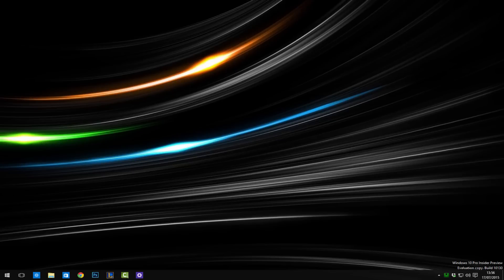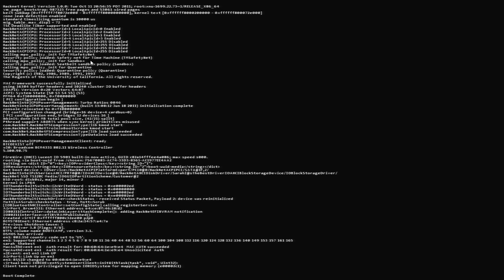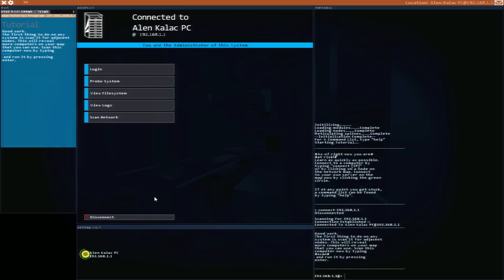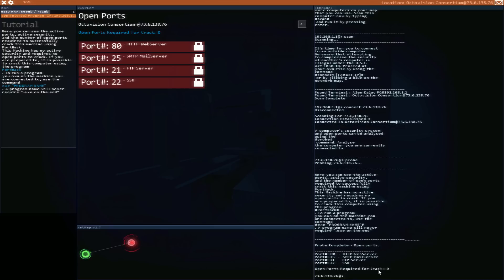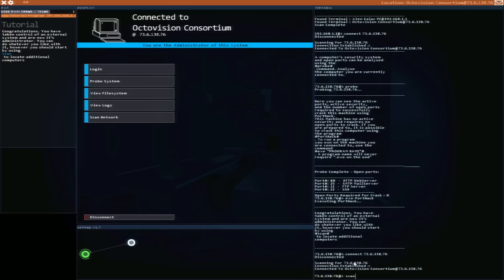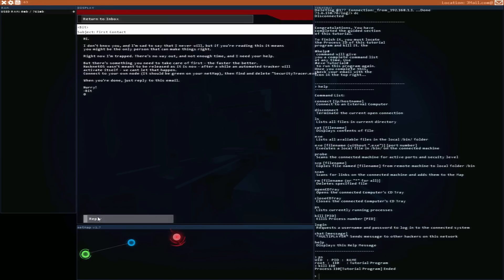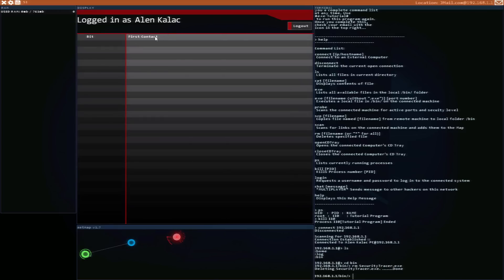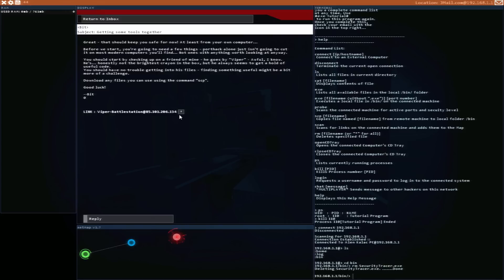Hacknet Lets Play Part 1 HD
Playing Hacknet 2012 Version.